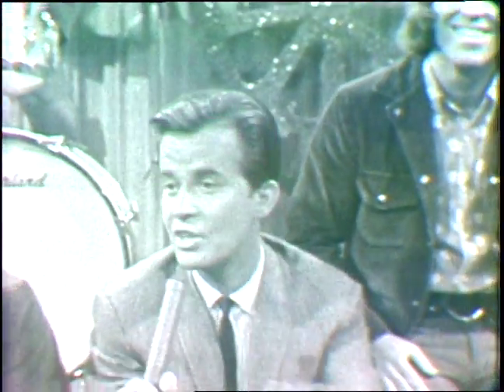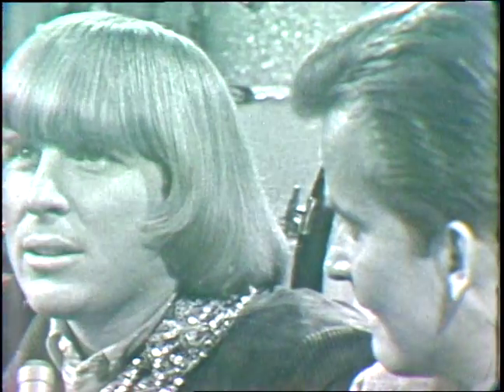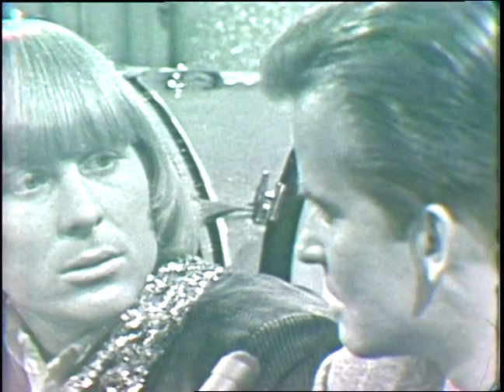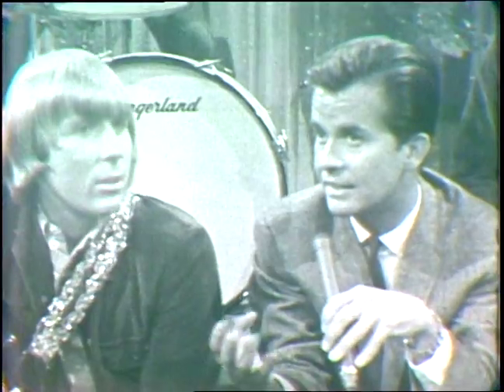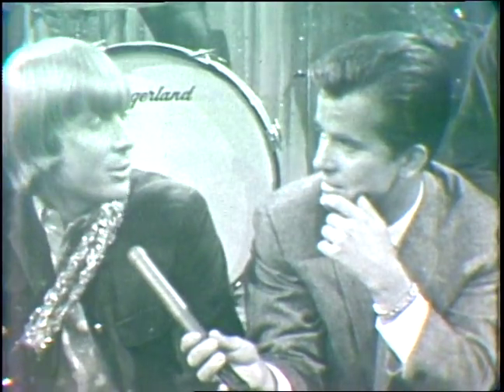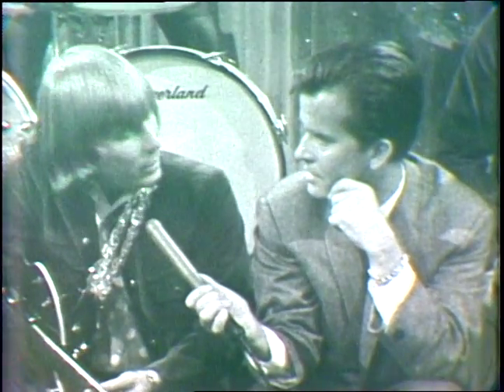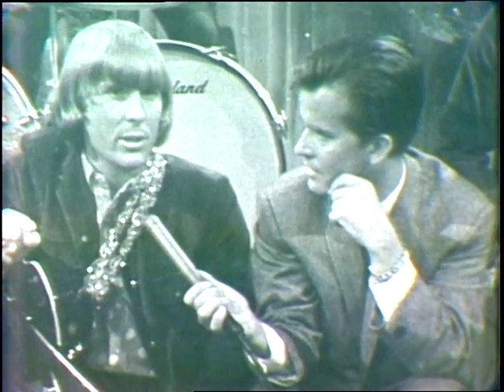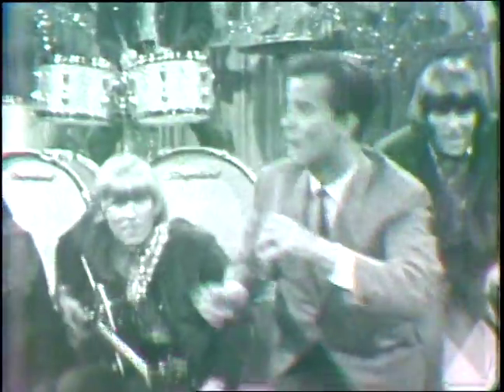American Bandstand 1966- Interview The Robbs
Dick Clark interviews The Robbs on American Bandstand